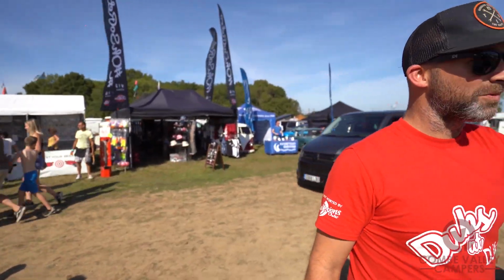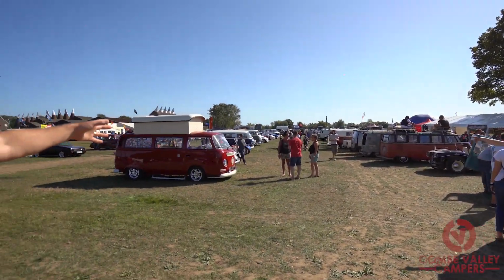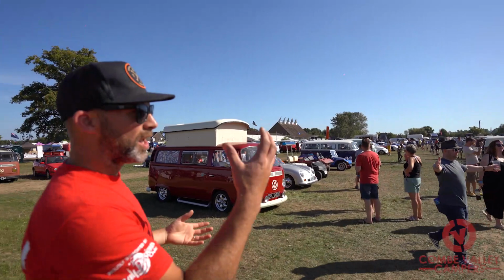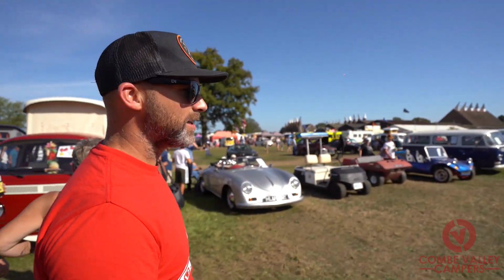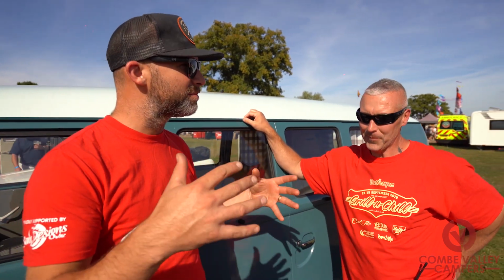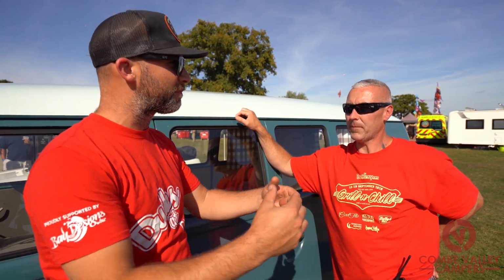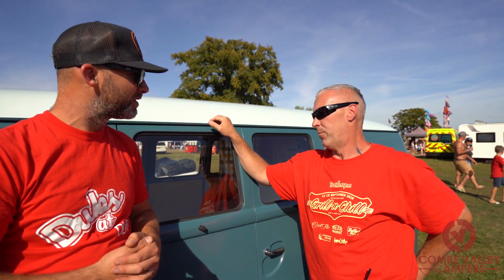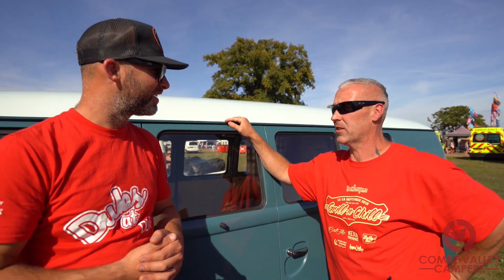What has Show Cars, a Half pipe, 4500 People and 55 Acres of Camping? GRILL-N-CHILL 19, Kent, UK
This week we delve deep into the Kent coutryside to visit Grill-N-Chill 2019 organised by the Paintscrapers VW Club.

We talk a tour of the show car field, watch the Skating and BMXing, look at the traders and we get an exclusive with one of the show organisers, Anton!

Filmed and edited by Ali Jassim. Follow him @a.jassim_uk